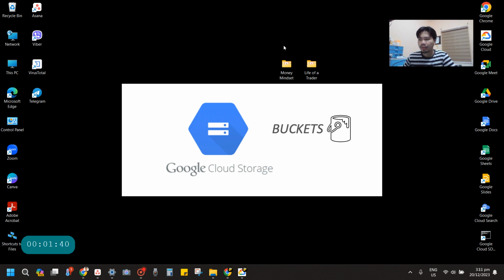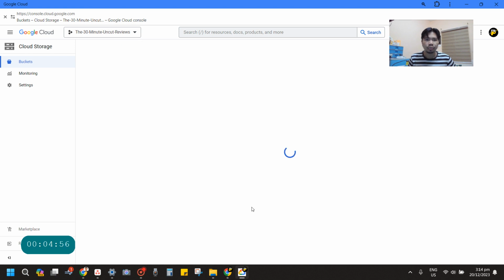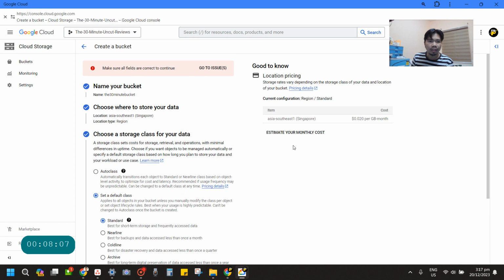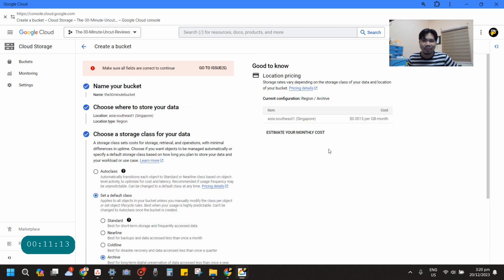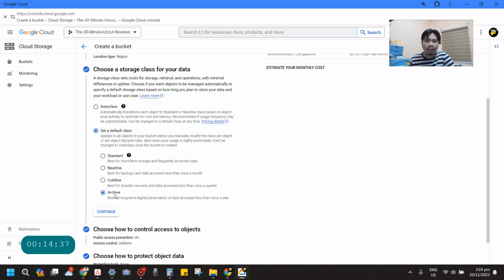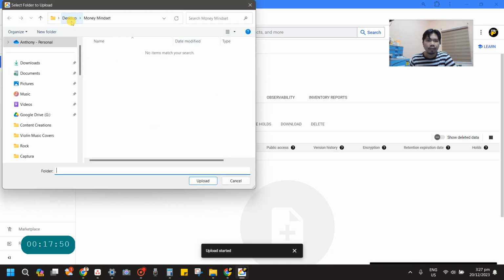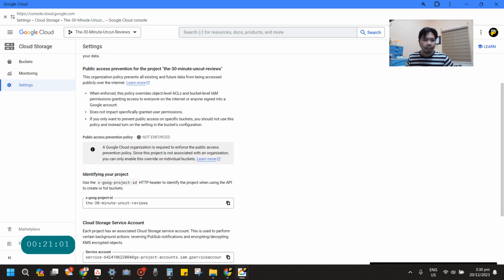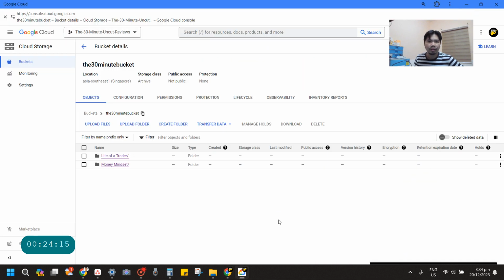Raw Setup & Test: Google Cloud Storage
Uncut, unedited raw video exploring Google Cloud Platform, focusing on setting up and testing Google Cloud Storage for personal archiving purposes.